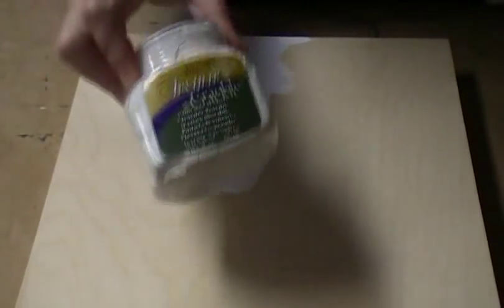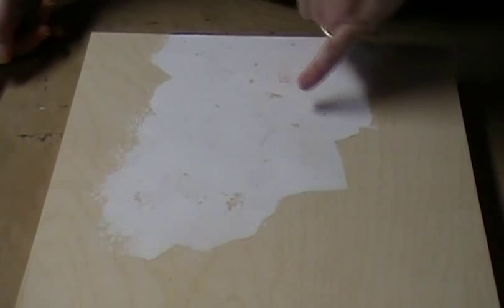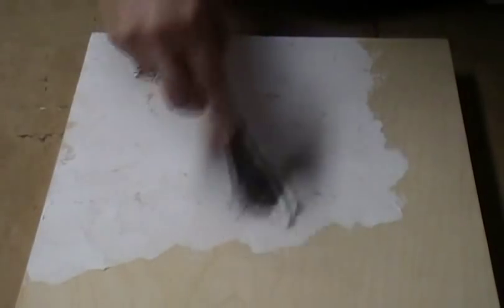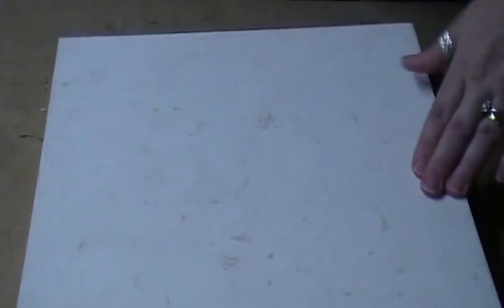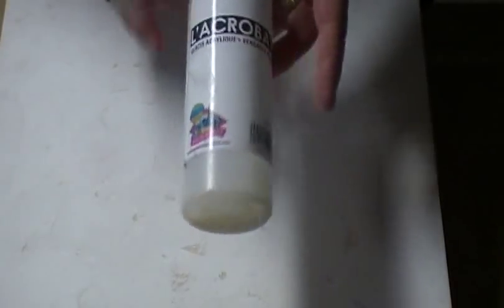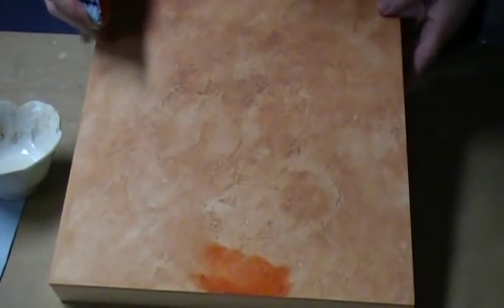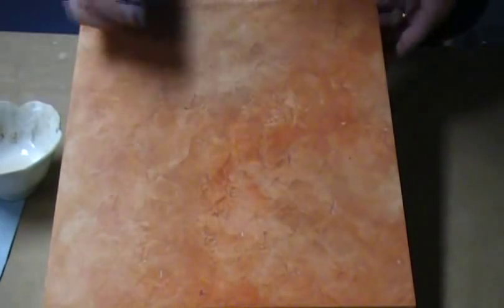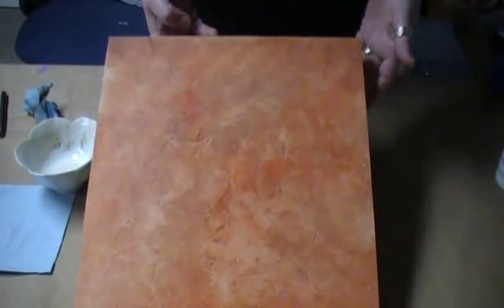Textures and Colour wash.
A full technique demonstration of texture crackle application with A two-colour wash technique. By Tracy Moreau